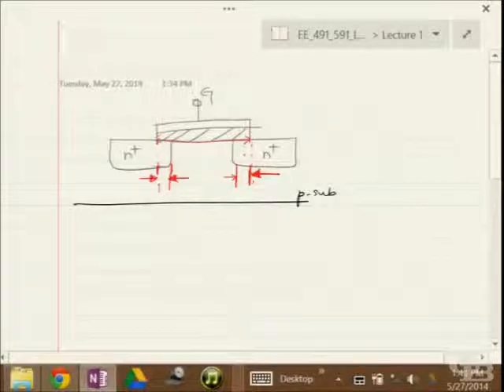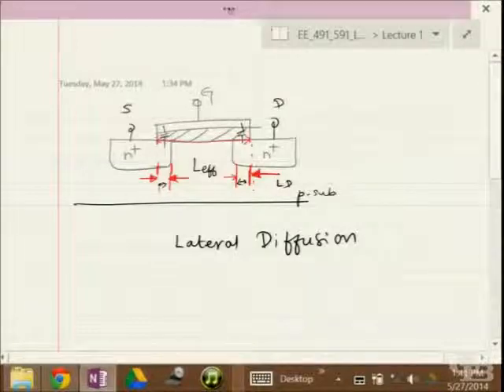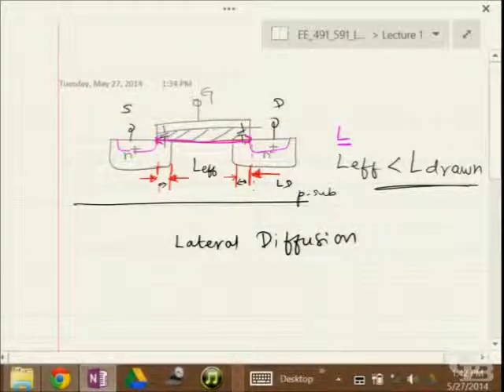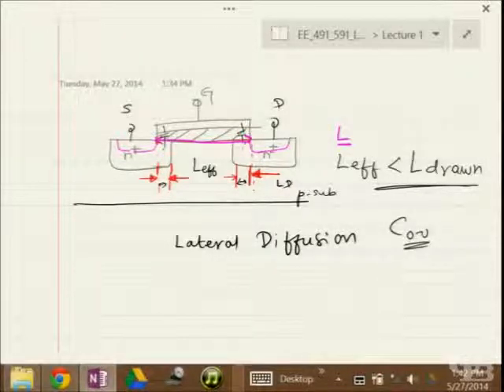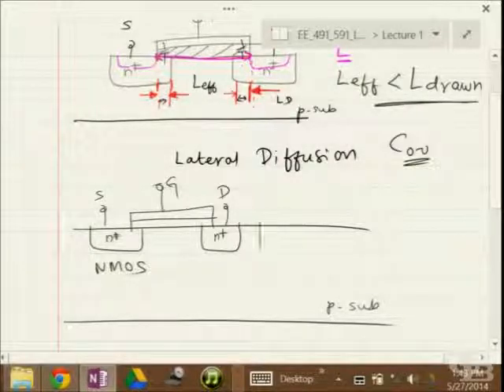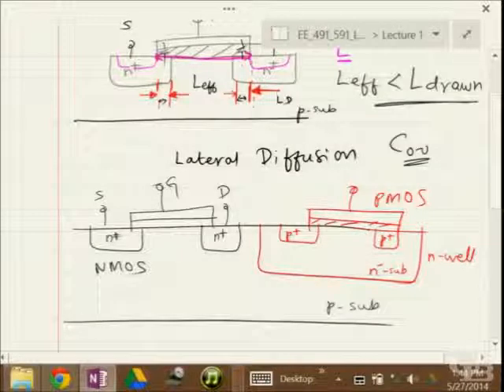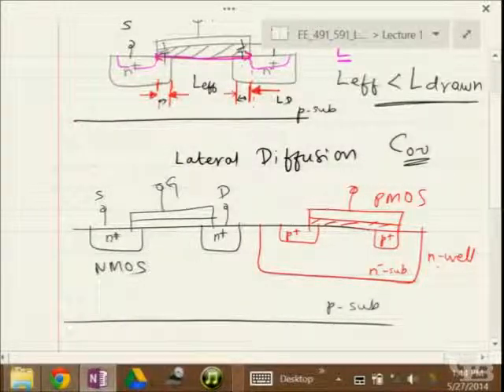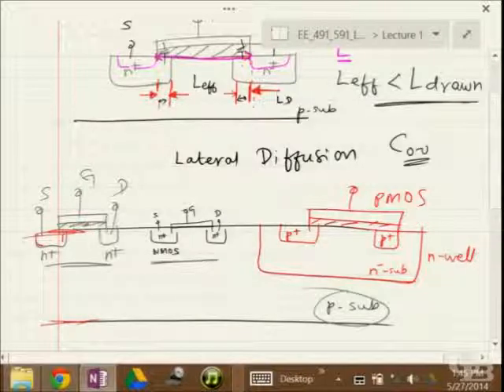Analog Circuits Demo Class (Structure of N-Channel MOSFET)